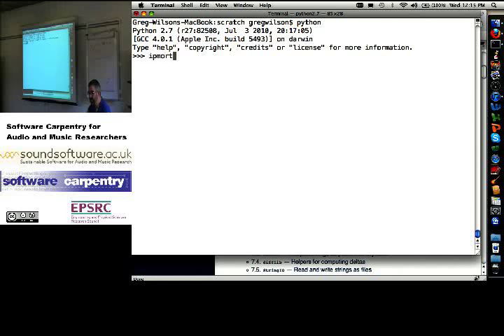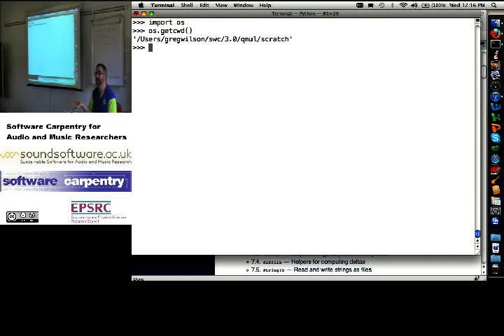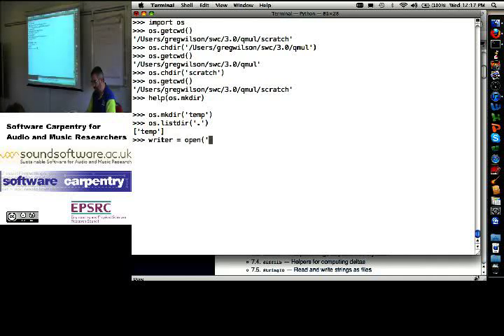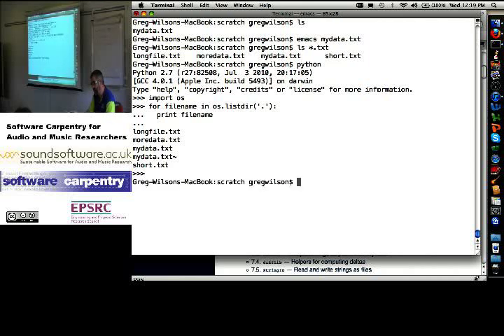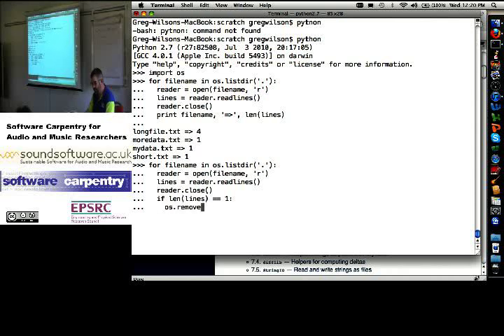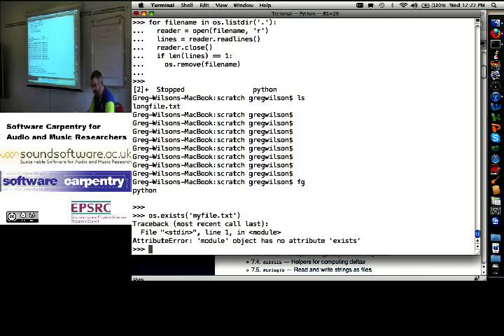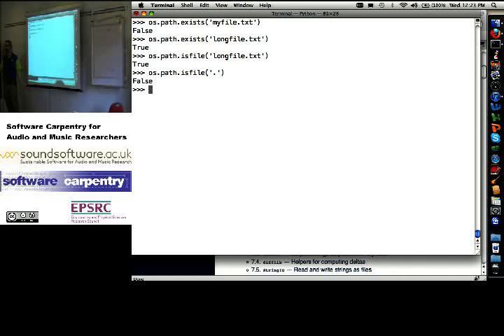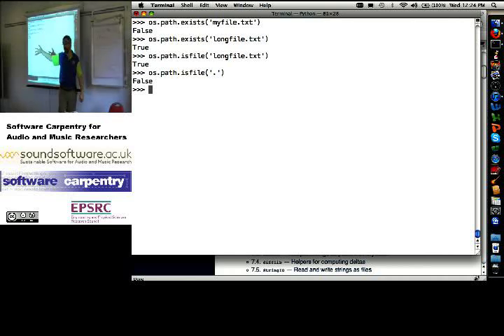Important Python libraries (Software Carpentry)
Dr. Greg Wilson introduces some important Python libraries (such as os and math). He also talks about interactive help.

This video was shot during the Software Carpentry for Audio and Music Researchers: UK Autumn School 2010 — organized by the Software Carpentry — and SoundSoftware.ac.uk — projects.

This video is from the morning of the third day of the Autumn School.